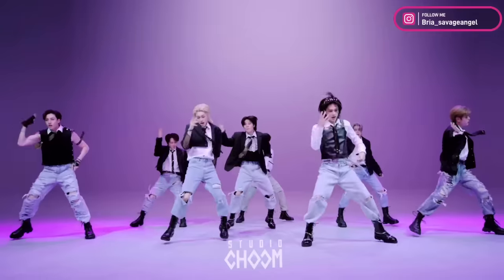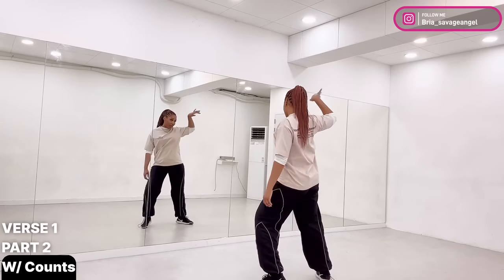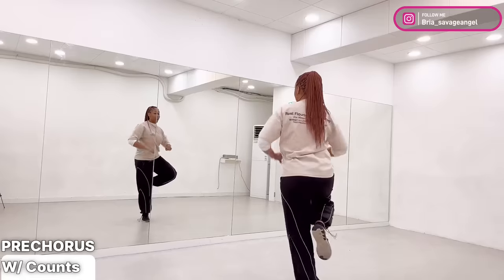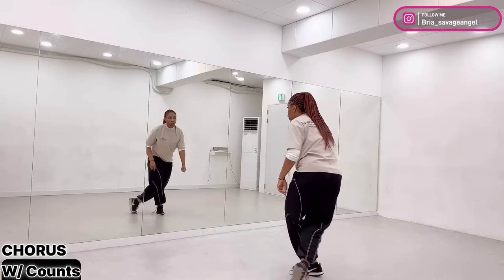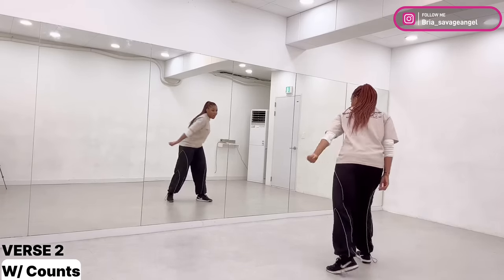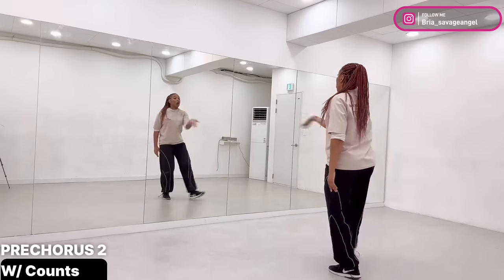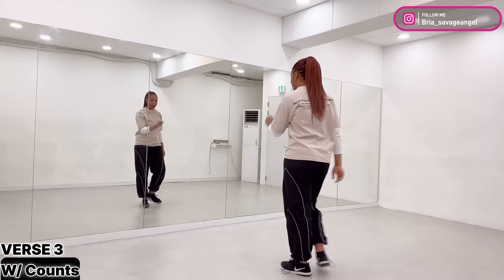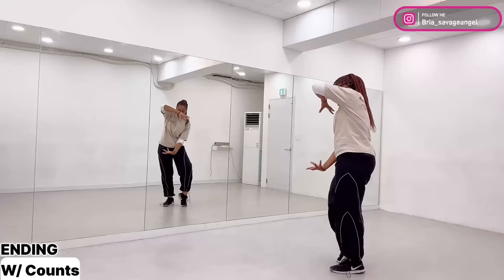STRAY KIDS “특 (S-Class)” - FULL DANCE TUTORIAL {EXPLAINED W/ COUNTS}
TIMESTAMPS:

WATCH ME!! 0:00
VERSE 1 PART 1 1:32
VERSE 1 PART 2 6:56
PRECHORUS 13:18
CHORUS 20:25
VERSE 2 31:37
PRECHORUS 2 39:49
CHORUS 2 & BRIDGE 44:44
VERSE 3 49:41
ENDING 56:21